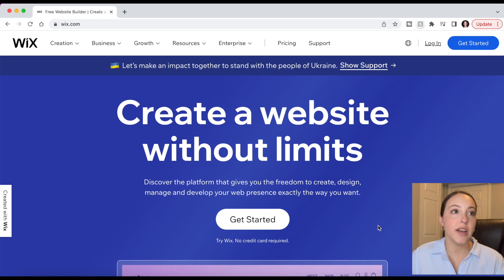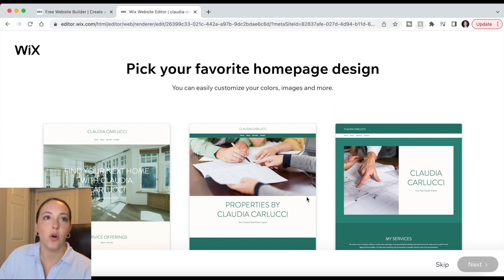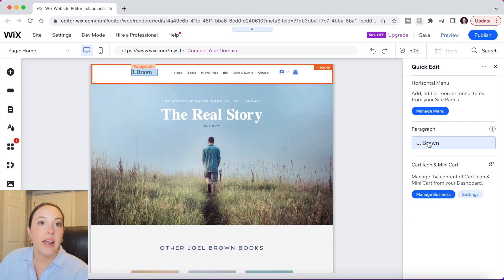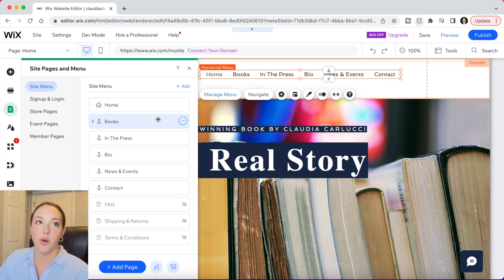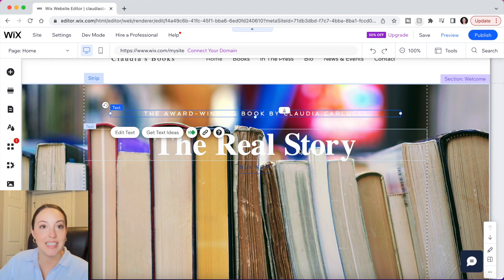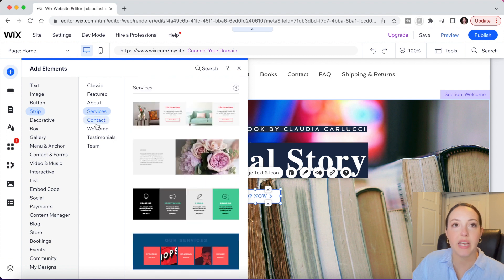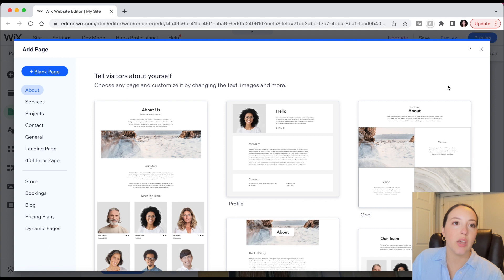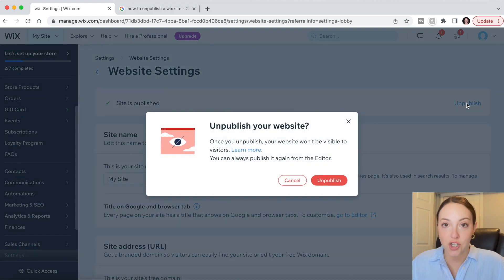BUILDING A WIX WEBSITE FOR FREE! | How To Build A Website 2023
Today I want to talk about building a Wix website for free! If you want to learn how to build a website in 2023 this video is for you. This is definitely on the more basic side, but I'd be happy to create a more in depth video if you want me to make a part two.

Now more than ever I feel that people are creating websites to showcase their skills, market themselves, and drive business. Websites like Wix have truly made it so easy to build websites especially for all the incredible features they have even in the free version. Below are the timestamps if you need to look for something specific, or return to a step you might have missed or need clarity on.

Intro:0:00
Creating a Wix Account: 0:25
Let Wix Design Your Site: 1:46
Choosing a Template: 3:10
Editing pre-filled text and images: 4:08
Re-sizing a text box: 4:50
Moving around elements and objects: 5:30
Delete/resize objects: 5:44
Undo/redo changes: 5:56
Preview/edit mobile version: 6:15
Edit your website menu: 6:36
Re-sizing sections: 7:36
Move multiple objects at once: 7:48
Changing a background image: 8:19
Adding new text, images, elements, and links: 9:05
Adding and editing buttons: 9:34
Linking text: 10:31
Adding social media links: 11:46
Adding a new section 12:25
Adding pages: 12:58
Editing your theme: 13:10
Uploading/editing images/videos: 14:06
Viewing previous versions of your site: 14:15
Publishing/Unpublishing your site: 14:47
Outro: 15:15